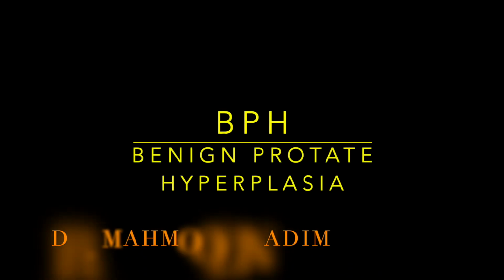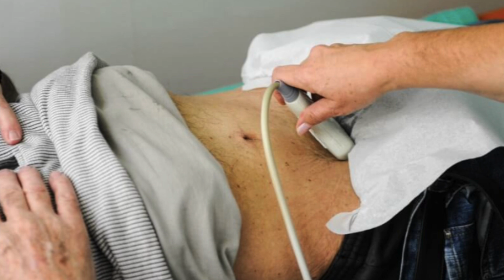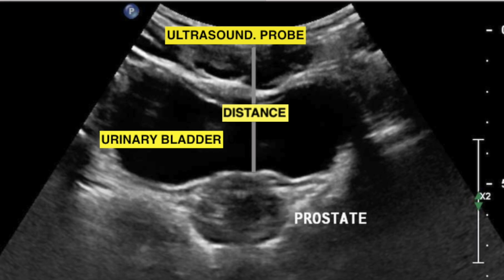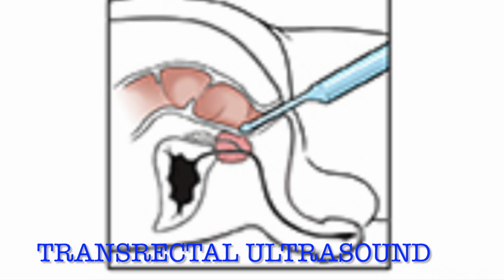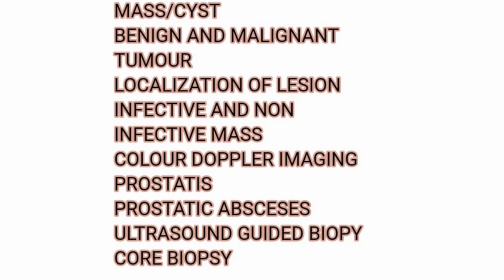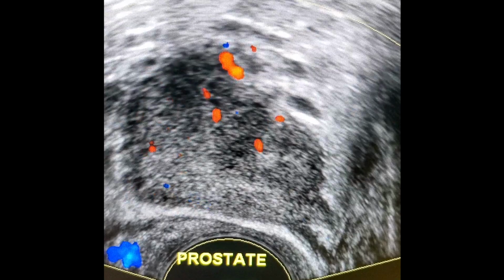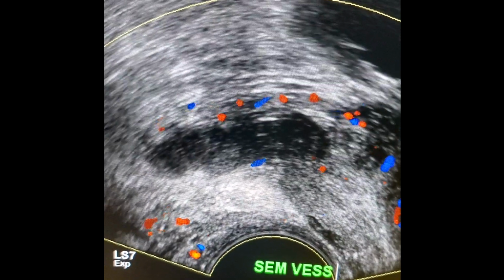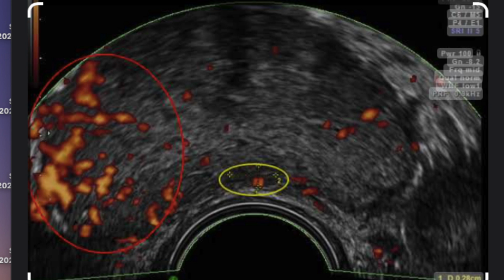Transrectal Ultrasound Importance |prostatitis |bph |prostate |English|dr.mahmood nadim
this ultrasound is about importance of Transrectal ultrasonograpgy of prostate for BPH, PROSTATITIS, CA.PROSTATE and ultrasound guided prostate biopsy,